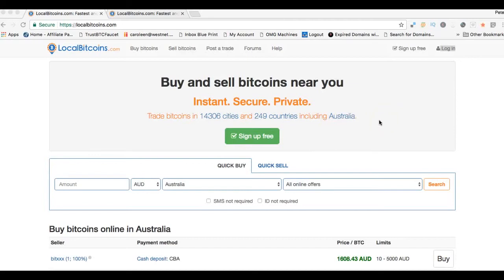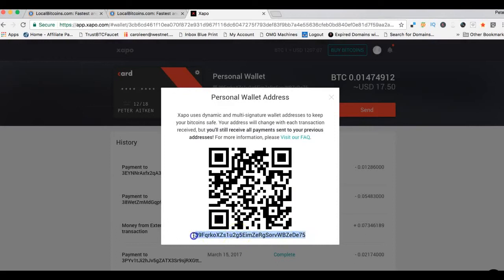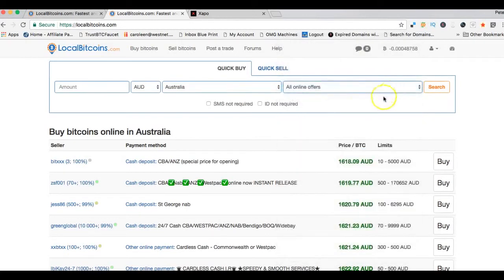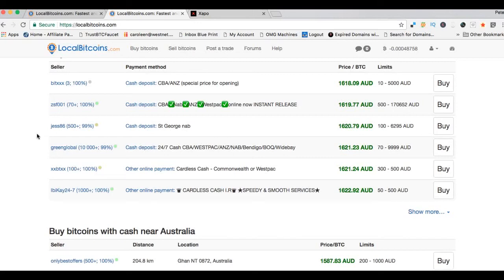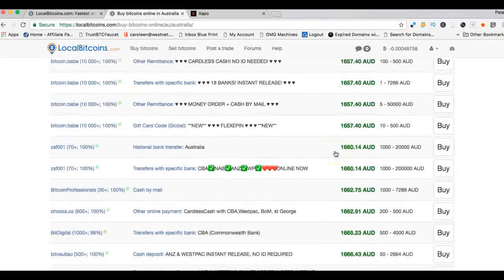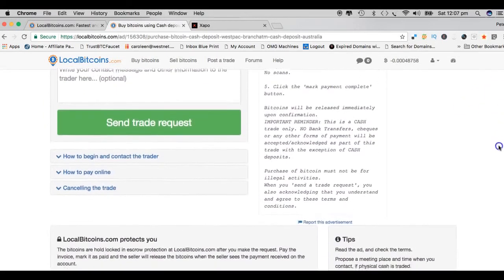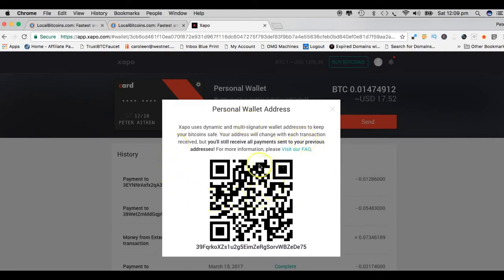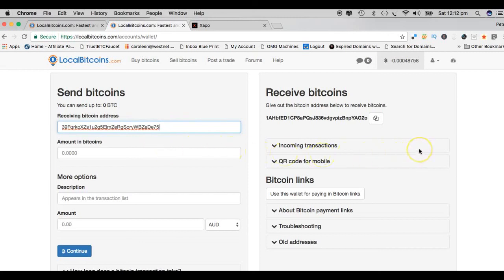Buy bitcoin with credit card uk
I found this article on Coinmama that explains a few options to buy Bitcoin with a credit card. In the US, Coinbase, Circle and Coin.mx offer purchases with credit cards.

How to Buy Bitcoins online? Coinmama makes it easy to covert your local currency in and out of Bitcoin, even if you don't have a credit card or bank account.
How To Get Bitcoins From A Bitcoin Exchange . Tweet. The Best Ways To Buy Bitcoin.  Coinbase.com Buy bitcoin with credit or debit card for a 3.75% fee.
Buy bitcoins at the best prices and find the best sellers by comparing the UK  Buy Bitcoins in the UK.  Buy Bitcoin: Uphold: Uphold: 48: Credit/Debit Card: £
Buy Bitcoin with Credit Card ; Buy Bitcoin with PayPal ;  companies like Coinbase (USA, Canada, Europe & UK)  › How to Buy Bitcoin with Credit Card or Debit
It is safe and easy to Buy Bitcoin with credit card from Paybis.com. Exchange is instant,  most of our clients have chosen to buy bitcoins with credit card.
How to buy bitcoins in the UK  though some sellers will demand ID such as a scan of your credit card  (and sometimes debit/credit cards) to buy bitcoin at a
 buy bitcoin with credit card.  to euro bitcoin to euro converter bitcoin to gbp bitcoin to usd bitcoin uk bitcoin usd exchange bitcoin value euro bitcoin
Buy Bitcoins with Your Debit/Credit Card via  for purchasing bitcoin with a credit or debit card.  and debit card purchase support to users in the UK and
Buying Bitcoins by credit card. How does it work? 1. open an account in 2 minutes at ://cex.io/ 2. verify your phone number 3. save the details of your credit card.
Get into Bitcoin Trading on the worldwide Bitcoin Exchange. BTC/USD  Buy/Sell Bitcoins. CEX.IO is a place for everyone who wants to  Registration in UK,
Here is a step by step instruction how to buy bitcoins with credit card.  find many places to buy bitcoins with credit or debit cards but  the UK . Surprised
Buy Bitcoin with Credit Card No Verification; Bitcoin ATMs; Frequently Asked Questions; Scam Warning; Bitcoin Exchanges without Verification. Want to trade bitcoins?
With this Tutorial you are going to be able to Buy Bitcoins with PayPal or Credit Card within  Amazon UK Sweepstakes  Buy Bitcoins With Paypa or Credit Card
Bitcoin purchase with Credit Card now available in 28 EU Countries.  purchase of bitcoin with Credit Cards  credit card you can instantly buy up to $
Where can I buy bitcoin with credit card? Looking for perferrably Canadian  company where I can buy Bitcoin with credit card please  2017 Canada's Bitcoin
Buy bitcoin with a UK debit card  good to know.. it's been a while since I tried that one. some other credit card options  literally cannot buy bitcoin
Buy bitcoins with credit card,  You buy mining now, you get bitcoins later. Bitcoin Tips, Resources and Information. Buy Bitcoins; Make Money; Bitcoin
Buy bitcoins with your credit card or cash here! Register to Coinmama  Buy Bitcoins with credit card  Posted by Coinmama on February 15, 2017. Bitcoin …
Buy From Us. We at UK Bitcoin want to give it's customers an easy way to buy in to the  We sell bitcoins at near market prices directly to you using credit card,
Earners with gift cards will purchase your order in exchange for bitcoin, and Purse Escrow ensures a safe transaction.  Buy Bitcoins; What is Bitcoin?
How do I buy bitcoin with a credit or debit card in Europe and the UK?
Buy bitcoin online with credit card and have it delivered immediately your payment is completed
 credit card. CC2BTC  bitcoins with credit card instantly. According to many bitcoin holders there has never been an easier way to buy bitcoin with credit cards